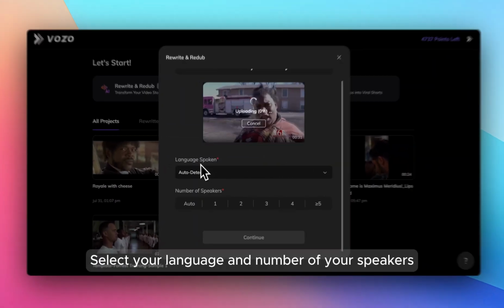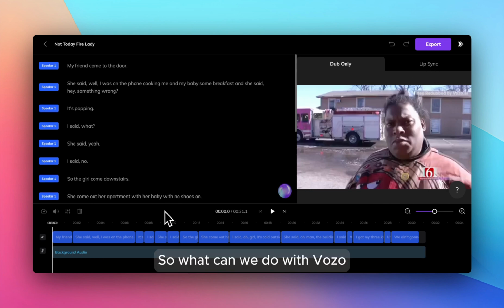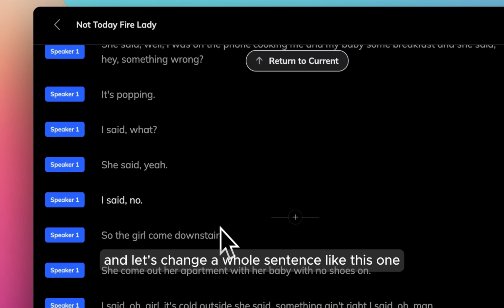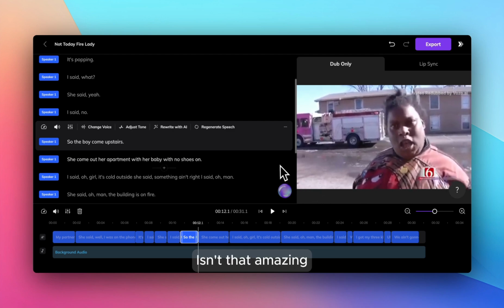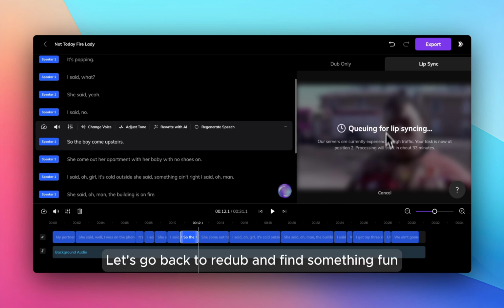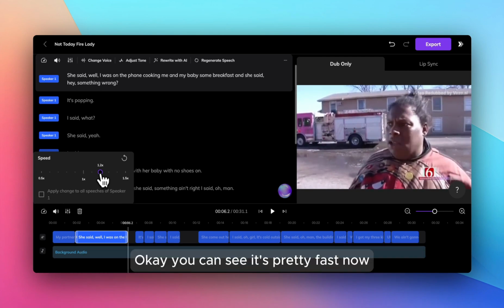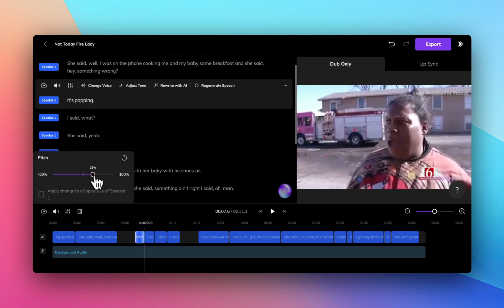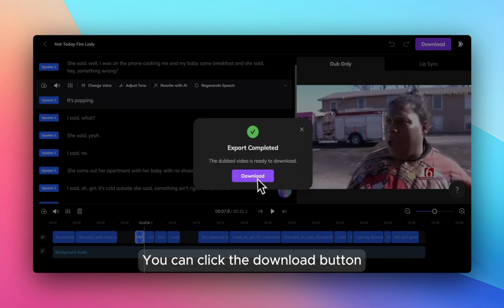Rewrite & Dub Videos with AI Prompts | Step-by-Step Tutorial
Welcome to our comprehensive Vozo tutorial! 🌟 In this video, we’ll take you through the entire process of transforming your videos using Vozo. Learn how to seamlessly rewrite, redub, lip-sync, and modify voiceovers by editing texts. Watch now to see the full power of Vozo in action!

📌 Timestamps:
0:00 - Introduction
0:10 - Uploading Your Video
0:31 - Dashboard and Main Sections
0:46 - Demo Display
1:02 - Adjusting Speech
2:03 - Video Lip-sync
2:20 - Timeline and Tool Bar
3:24 - Final Touches and Exporting